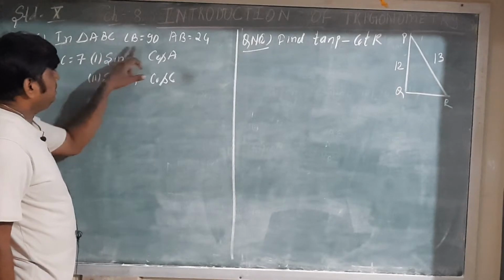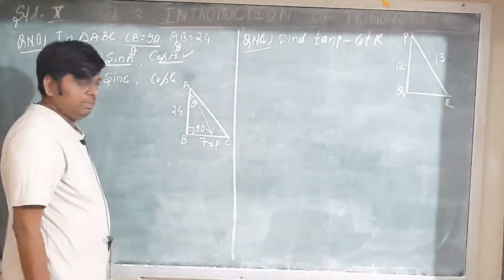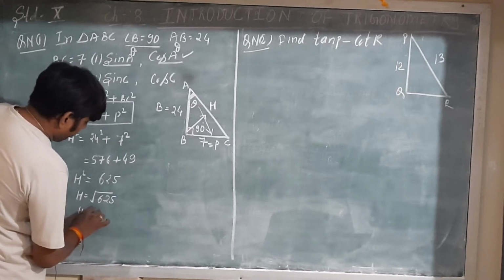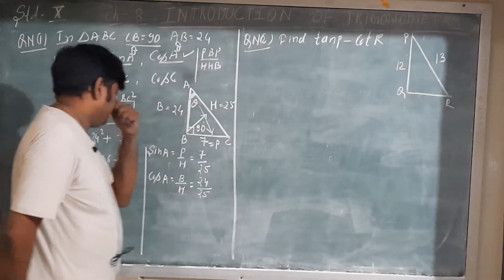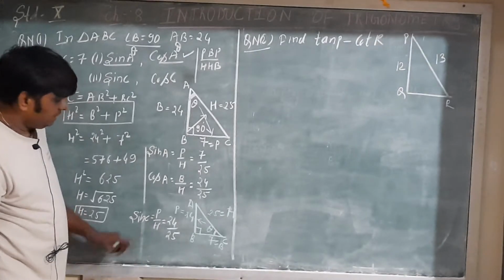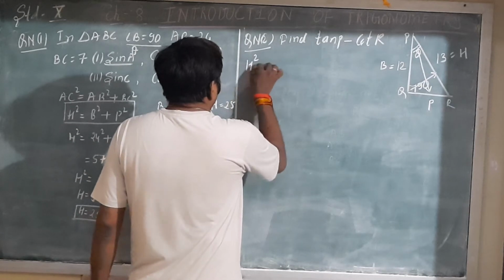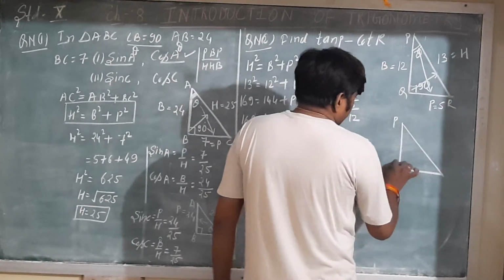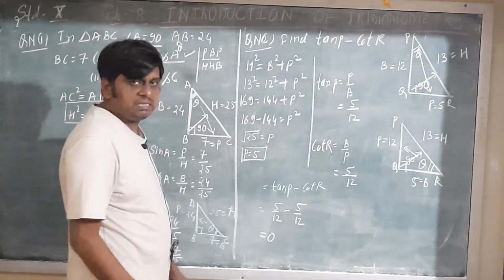Std 10 ch 8 ex 8.1 p2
Solve  1 & 2